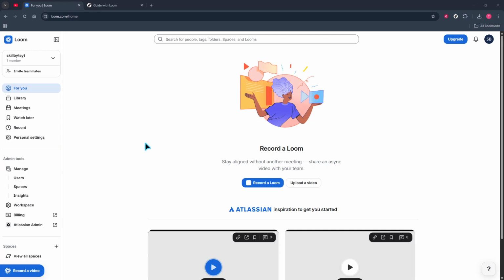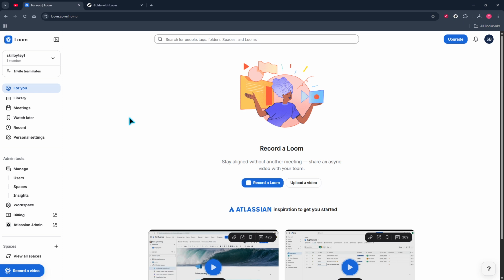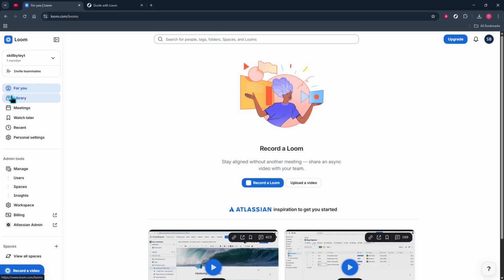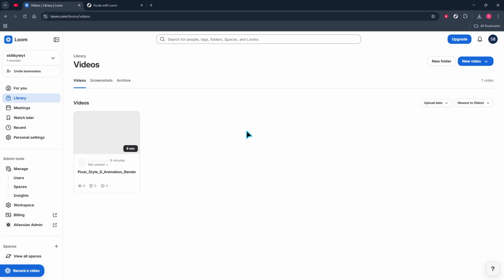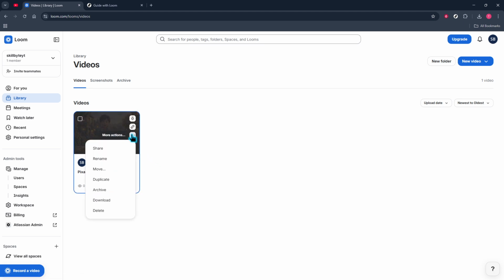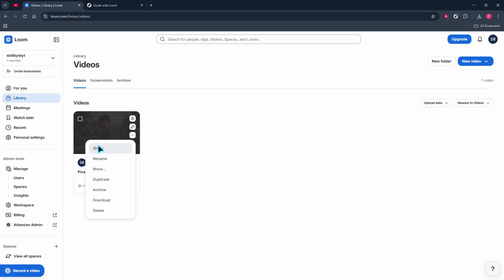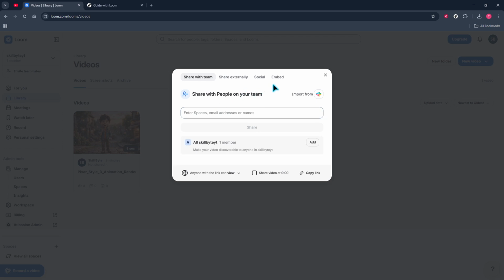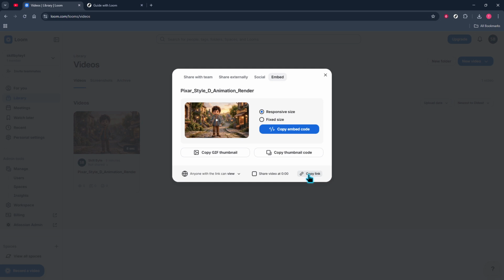How To Find Loom Video Share Link [2026 Guide]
How To Find Loom Video Share Link